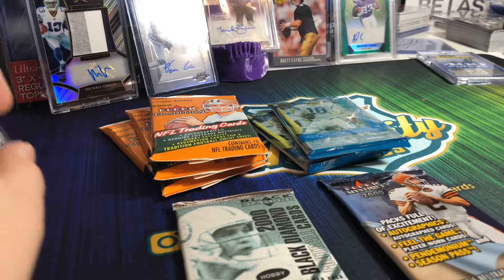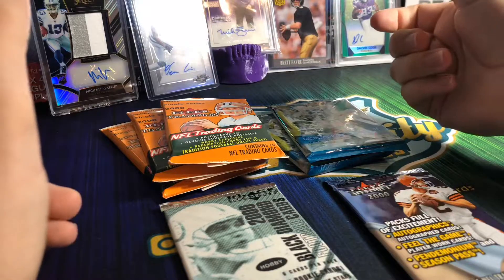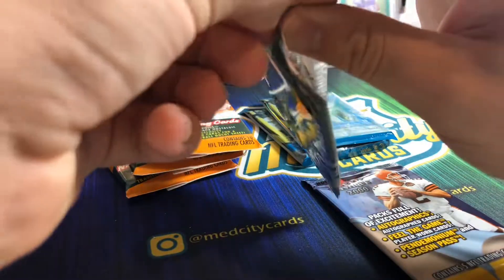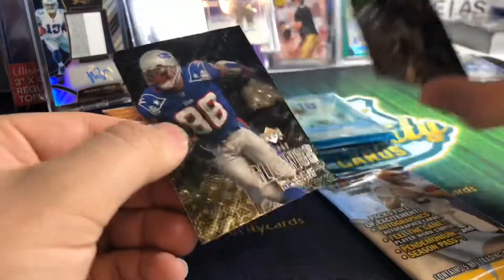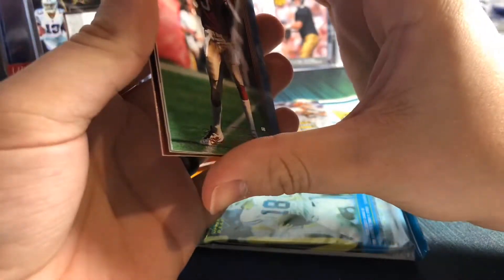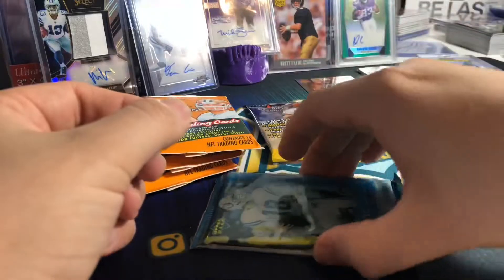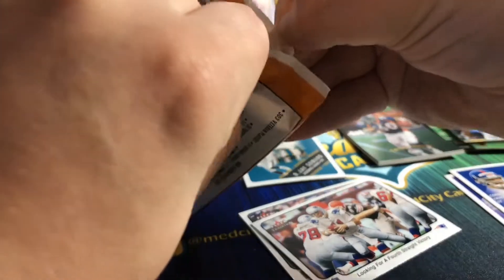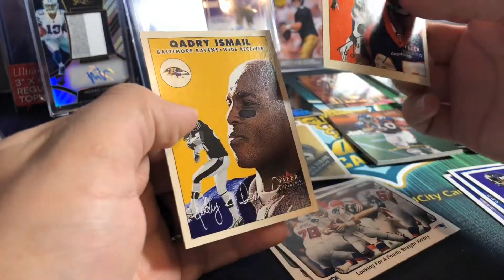Tom Brady RC Chase Ep1 - The Hunt Continues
Hey guys! Decided to try a new series and this is my chase for a Tom Brady Rookie Card! You’ll have to let me know if it is something you guys like! Hope you guys enjoy!